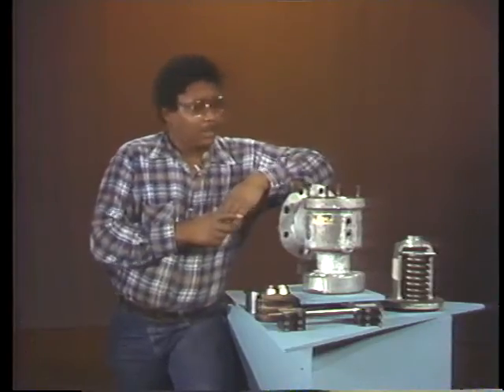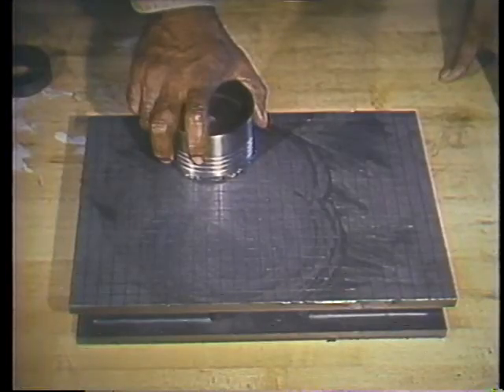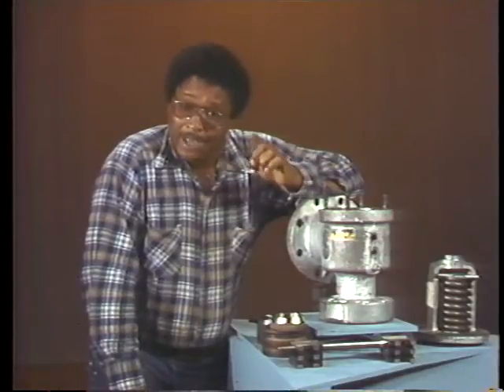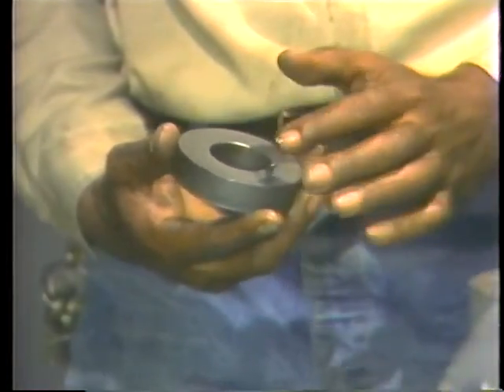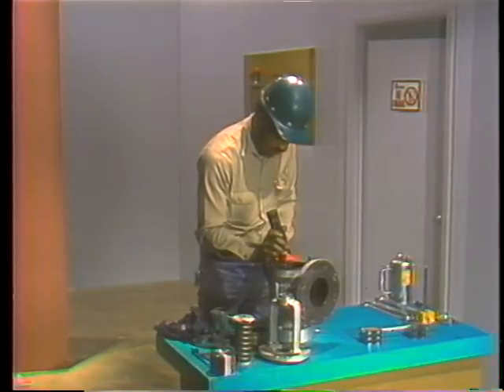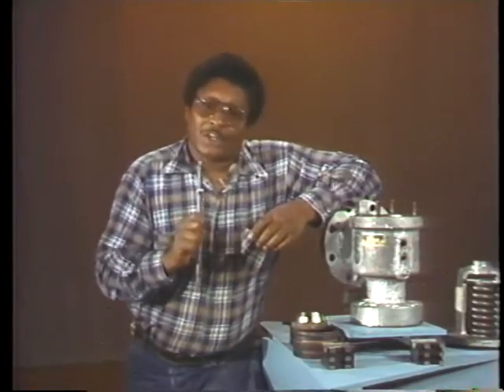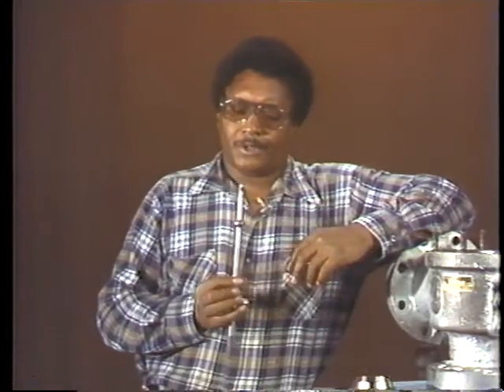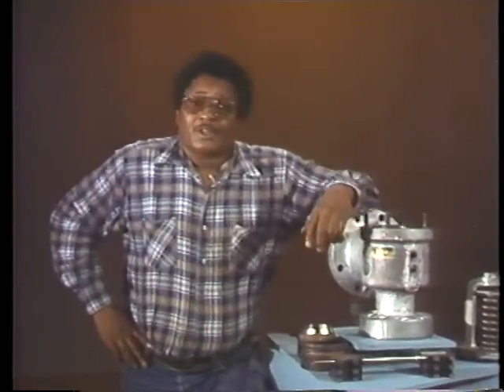صيانة صمام الأمان2/3 safety valve inspection -lapping process and overhauling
safety valve inspection lapping process ,safety valve maintenance ,safety valve lever,spring loaded safety valve,safety valve overhaul,
safety relief valve,safety relief valve testing,safety pressure relief valve,safety valve cleaning,steam safety valve